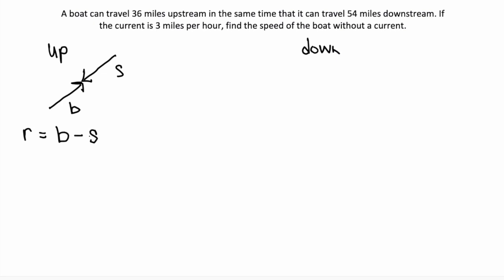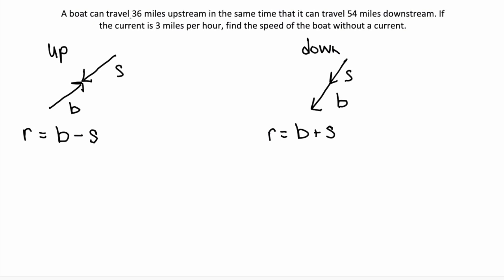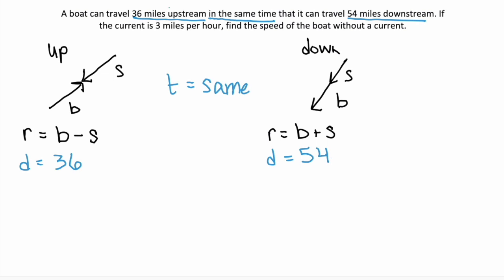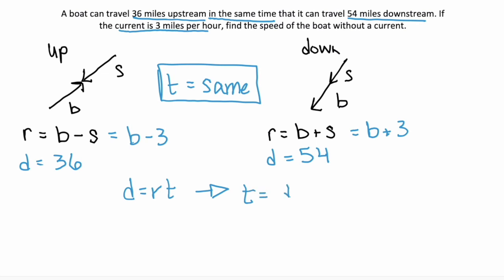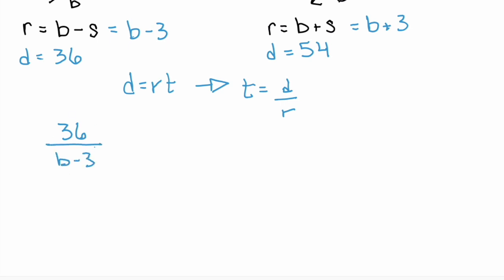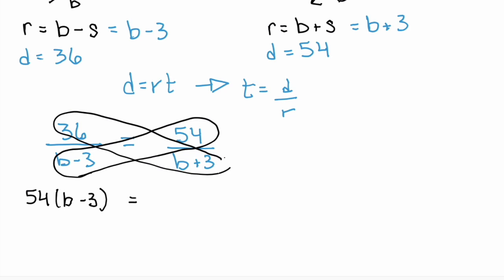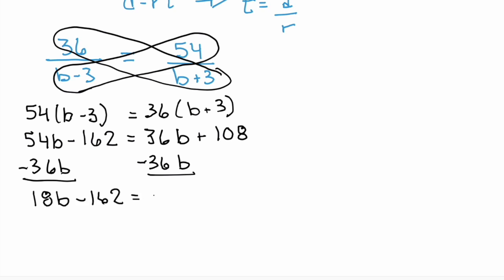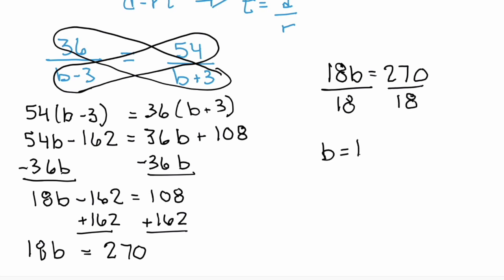Find the speed of the boat without a current. 7.6.109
Problem 7.6.109

A boat can travel 36 miles upstream in the same time that it can travel 54 miles downstream. If the speed of the current is 3 miles per hour, find the speed of the boat without a current.